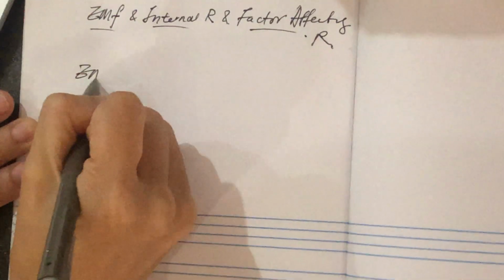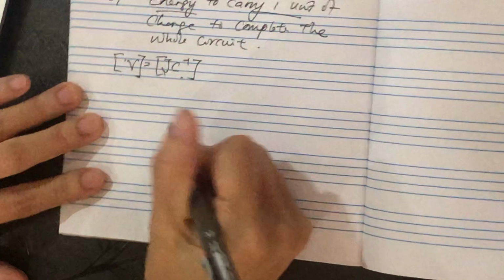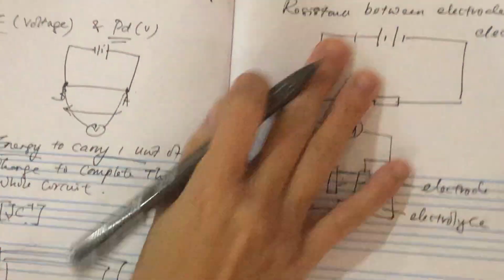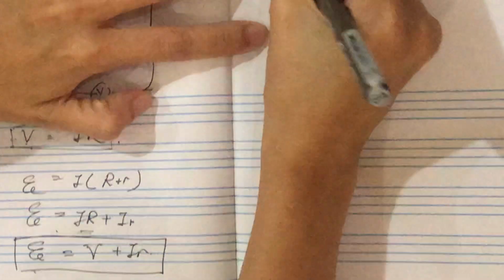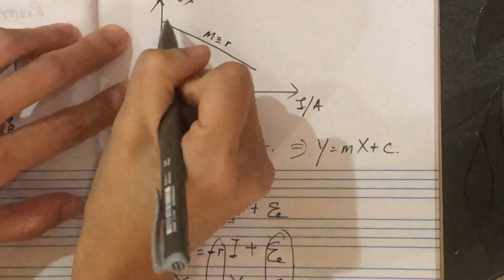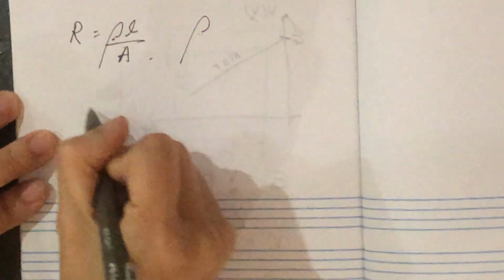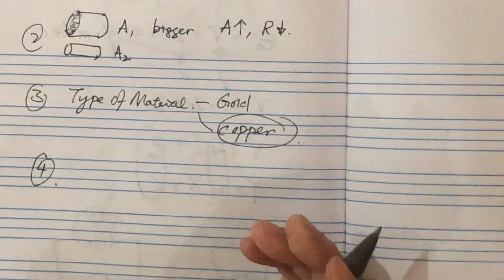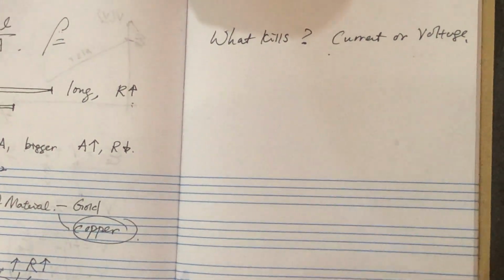chapter 2 (2) 5 Einstein